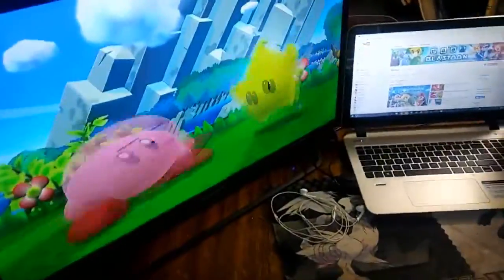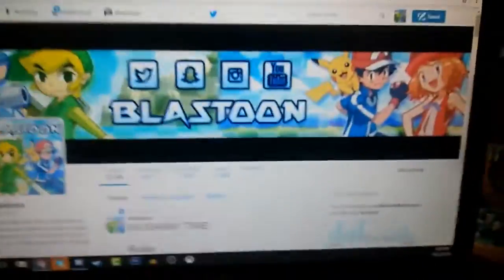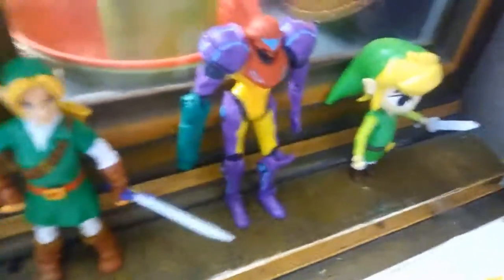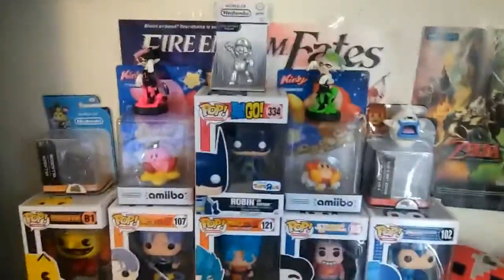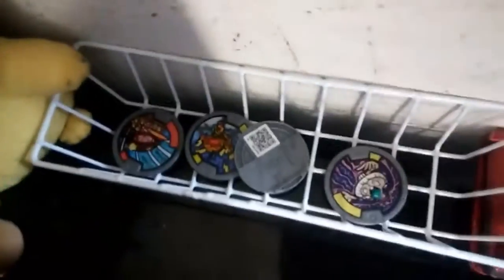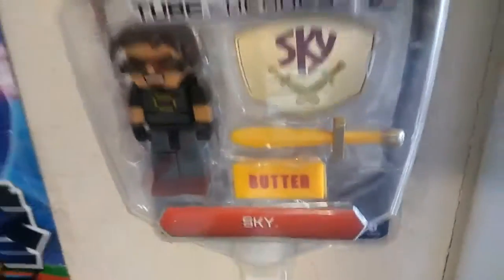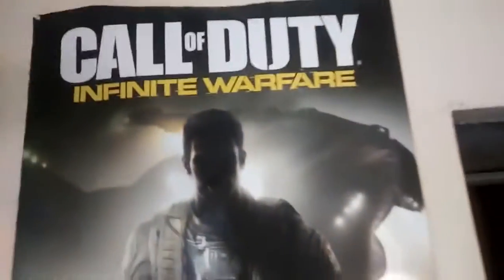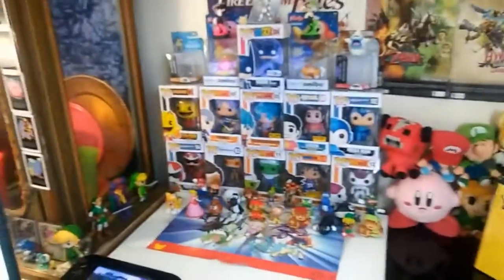My Nintendo Gaming Setup!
Today we are showing you my nintendo setup!

⇨Wii U ID - YT-Blastoon
⇨Xbox - Biastoon

Stay Awesome